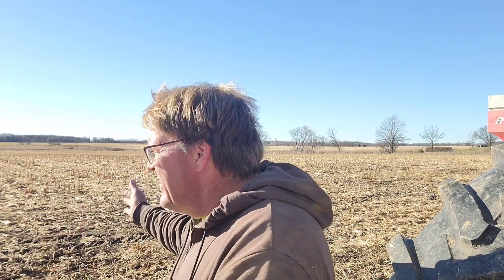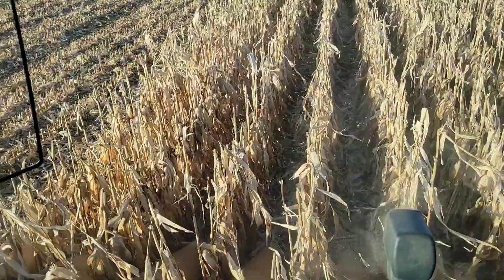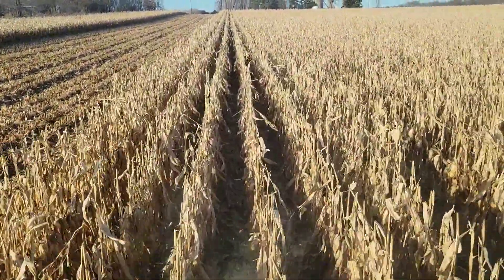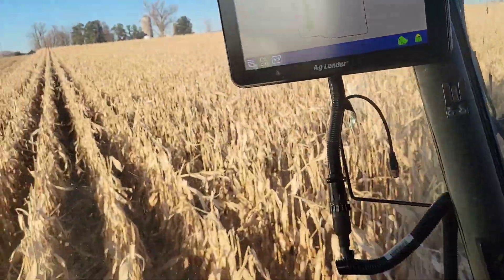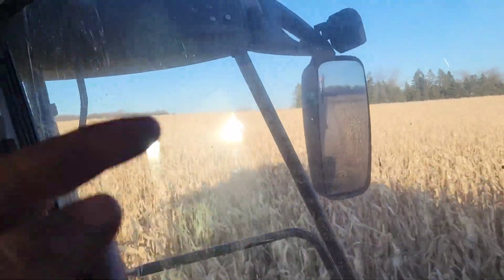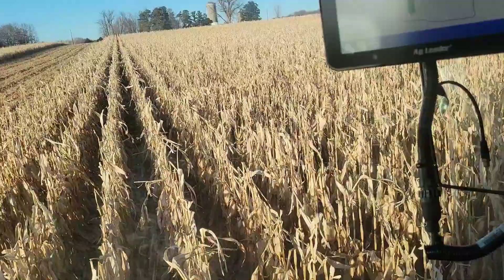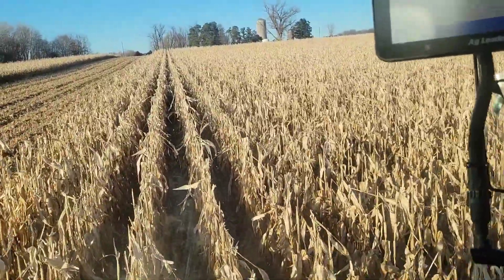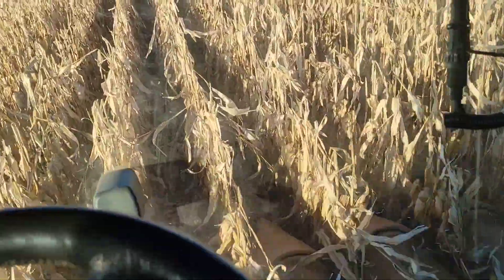Great start to good crop. 24 corn. Drone R2 feeding and V5 feeding did it yield?! test plot results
sound agriculture

Trying to emphasize how big a small gain on this field this year really is.

Like I said, take it with a grain of salt,  but we really moved the needle on the soil test in the root zone and added an impressive yield bump.

Let's do it again at a little higher level of management. Bring in more plant testing and different levels of applied fertilizer trials.